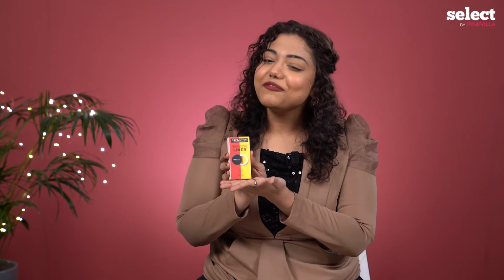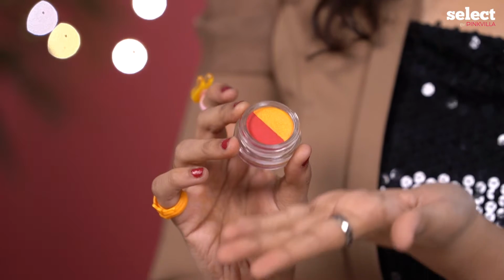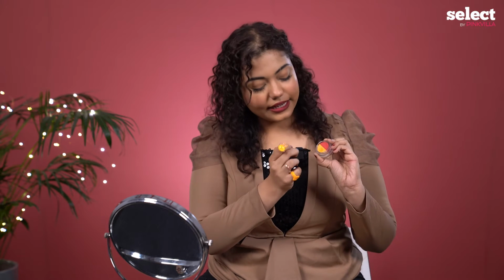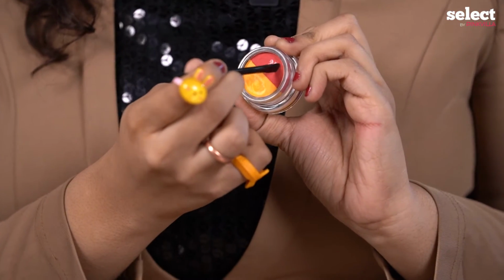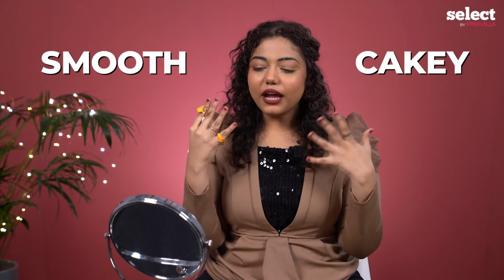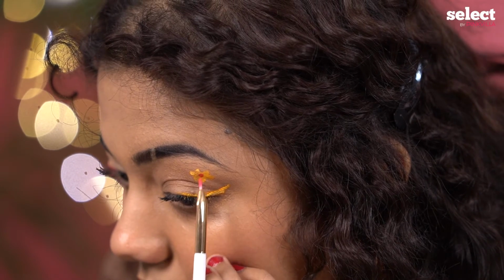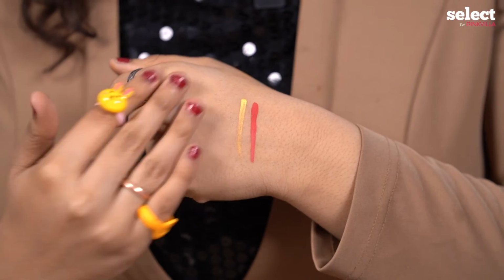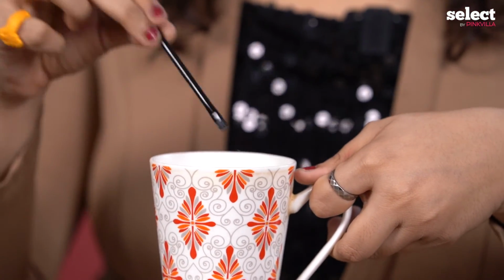Makeup revolution water-activated liner| Is it the best-colored eyeliner in the market?Honest review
First Impressions l  Today we are testing out the Relove Water-activated eyeliner by Makeup Revolution which claims to be smooth, highly pigmented, smudge-proof, and long-lasting.
About The Product: The shade reviewed in the video is Double Up. Additionally, this product comes in 6 variations containing double shades each. How to use it? Just wet the brush and get creative to get those colorful eyeliners pop.